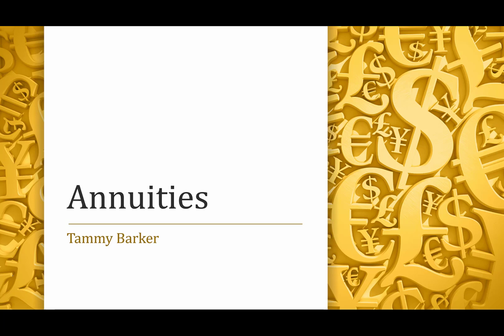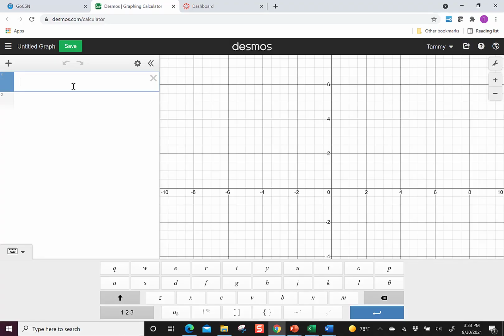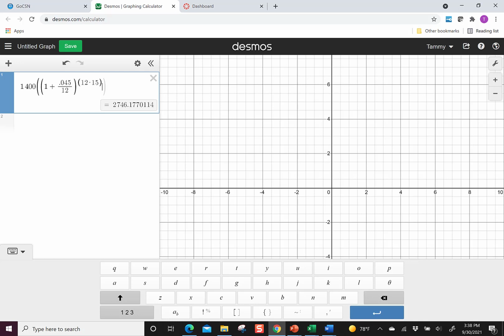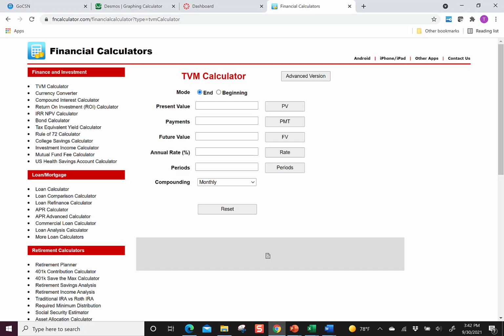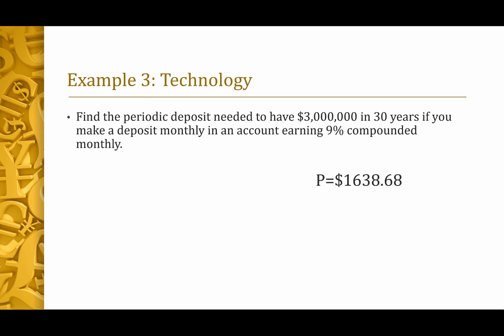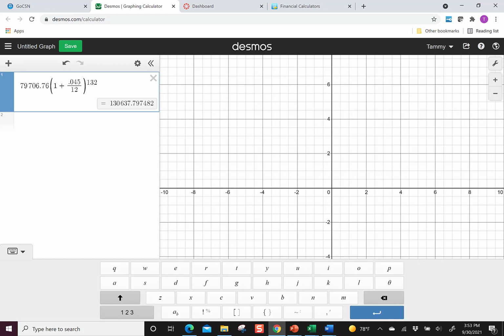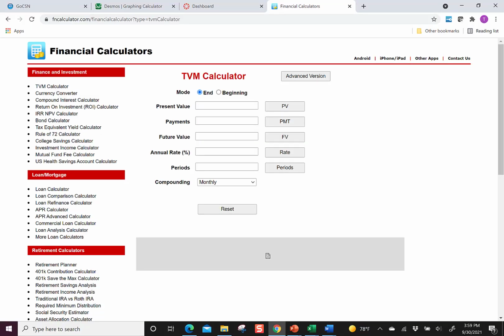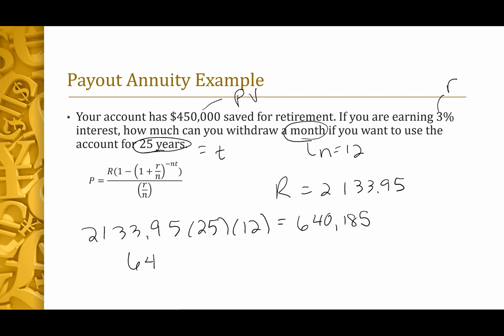Annuities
This video shows how to calculate annuities. We start using the mathematical formulas which can be tricky to put into your calculator. We then look at using this financial calculator
to find the missing values of an annuity.